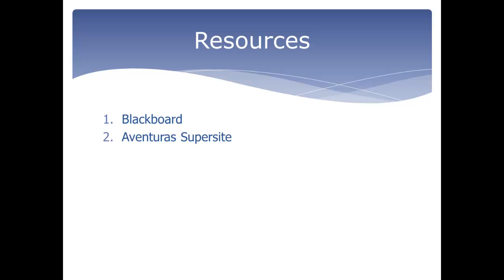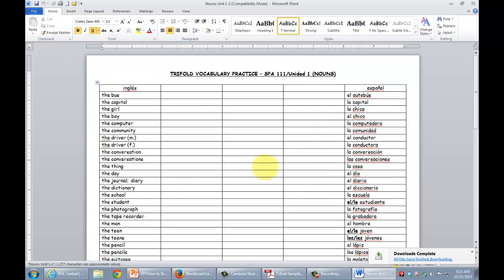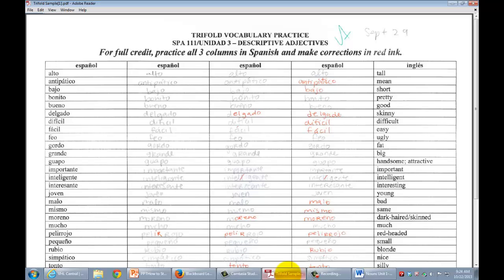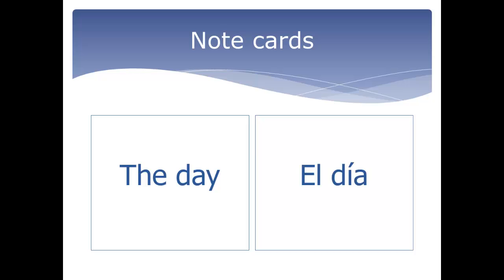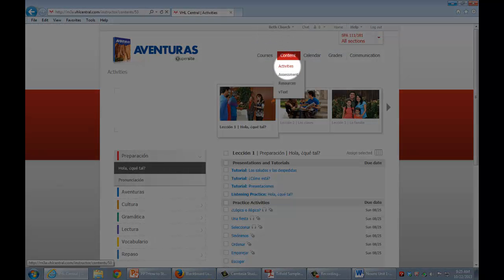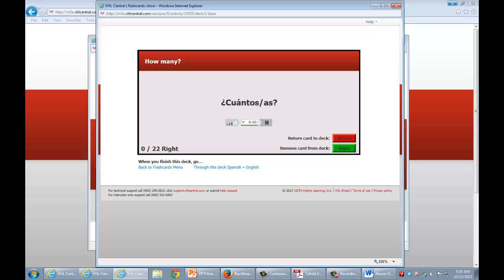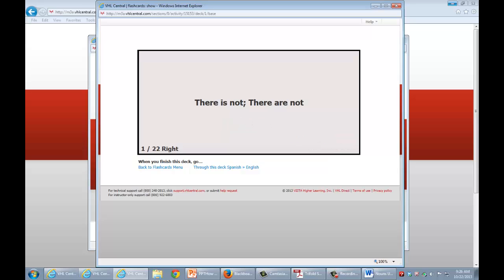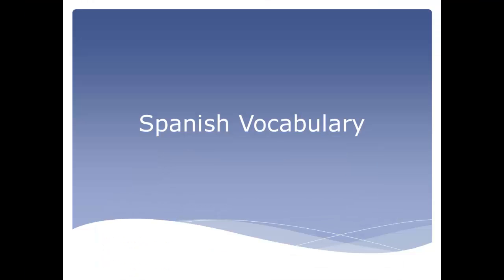HowToStudyBeginningVocabulary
Tips for beginners on studying Spanish vocabulary